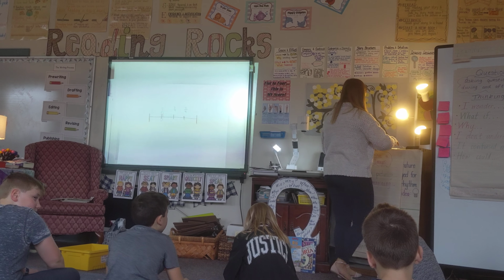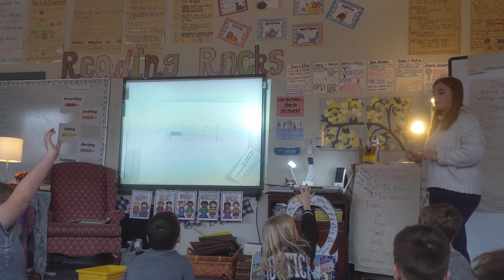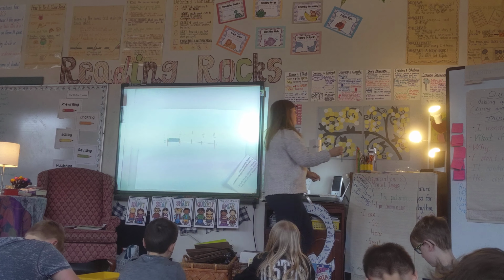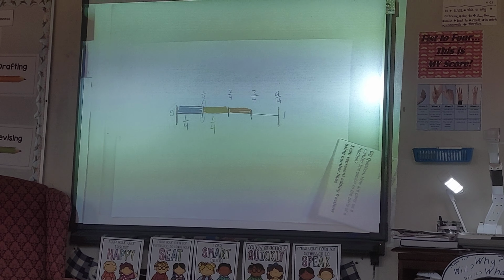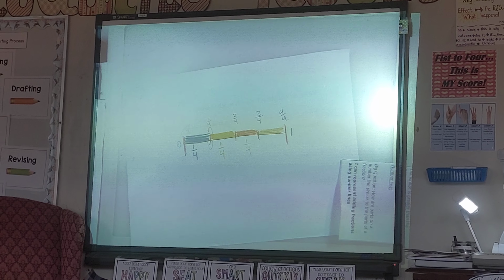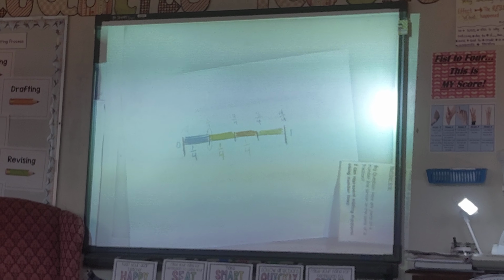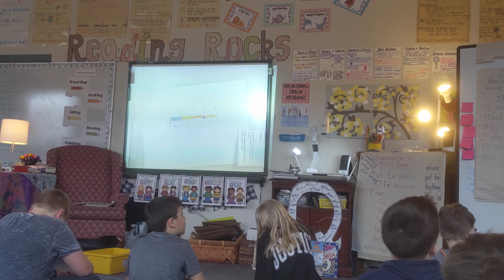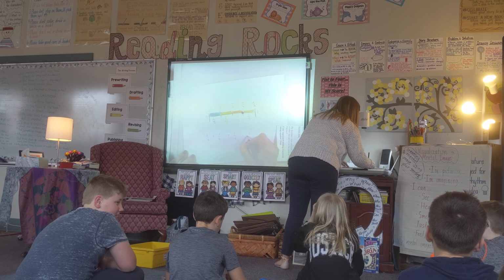Miss. Muir Fractions Lesson